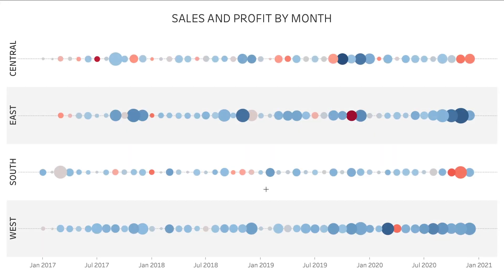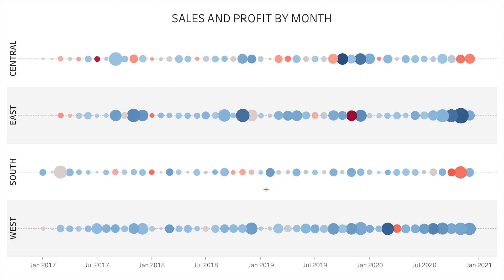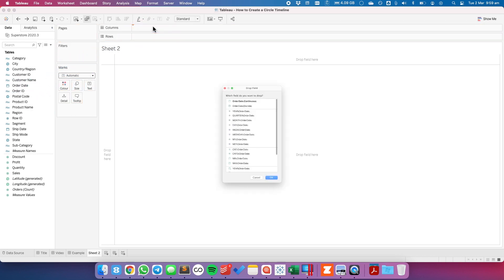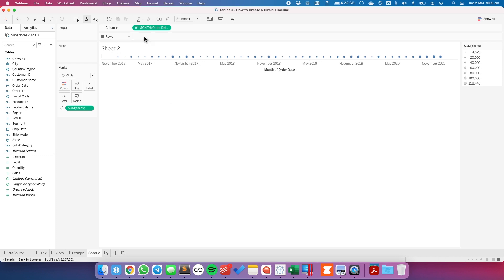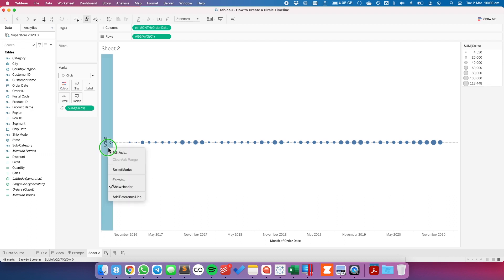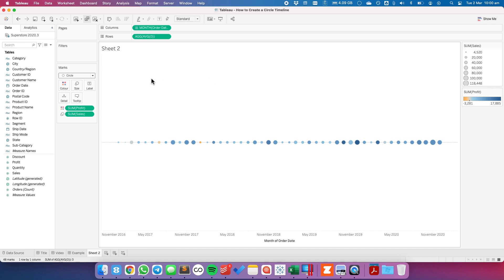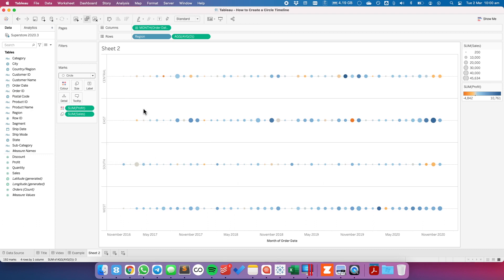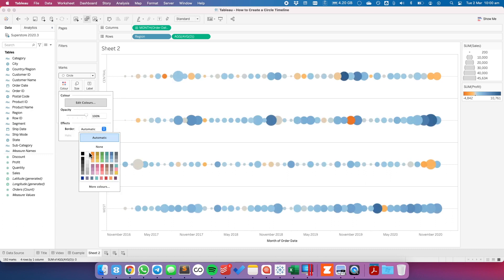How to Create a Circle Timeline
A circle timeline or bubble timeline is a way to display a series of dates on a timeline with a measure used to size the circles and, optionally, another measure to color the circles.

A circle timeline combines a time series, a dot plot, and packed bubbles into the same view.